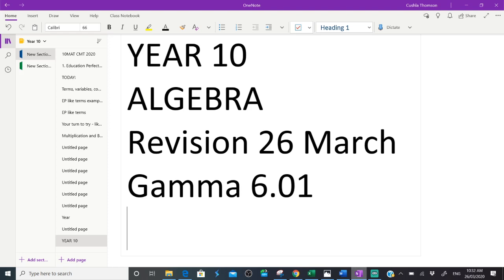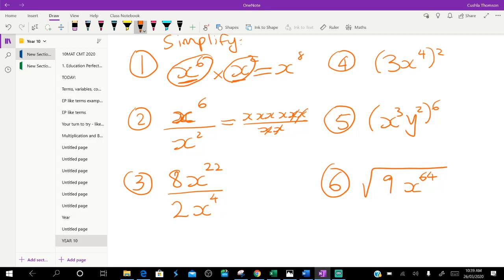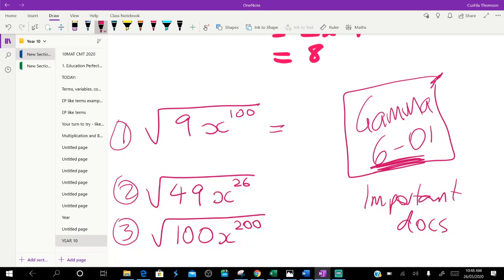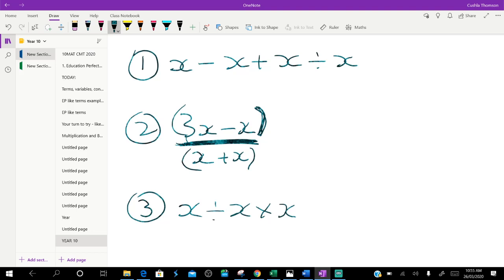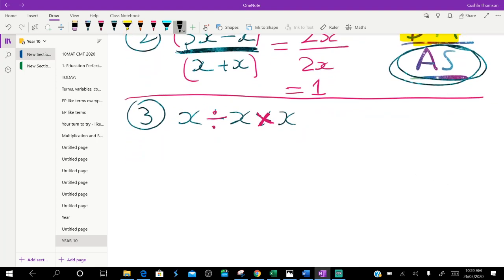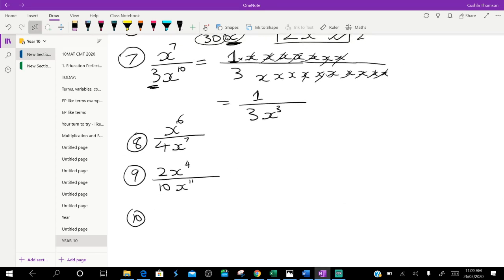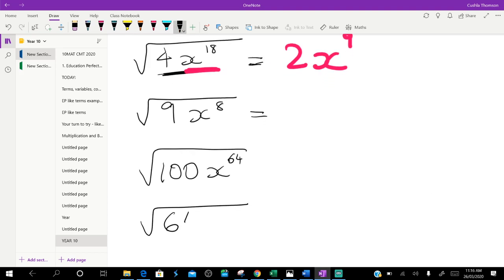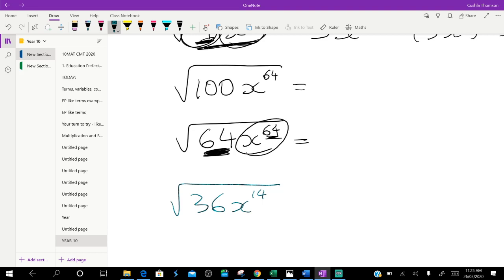10MAT CMT Thurs March 26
Algebra revision
Gamma 6.01